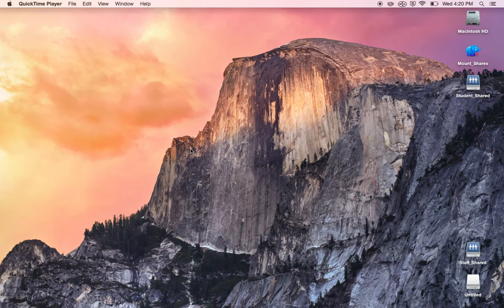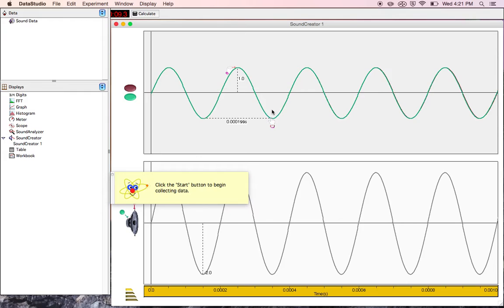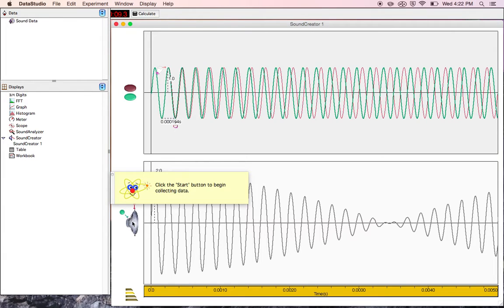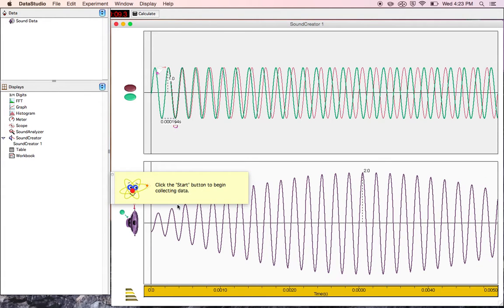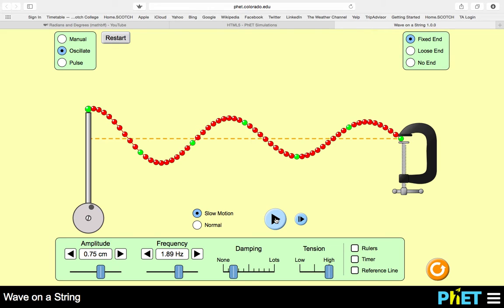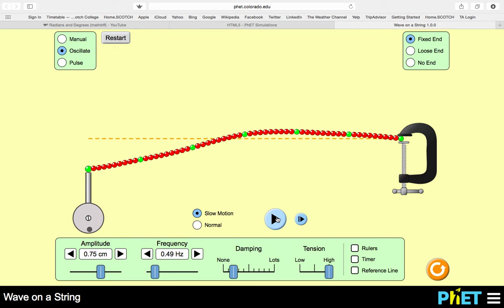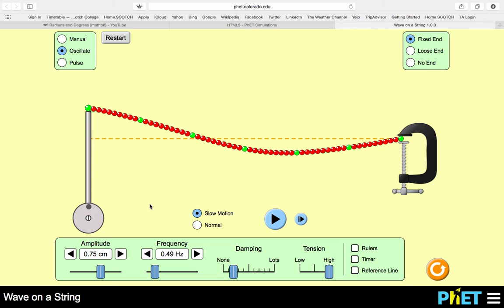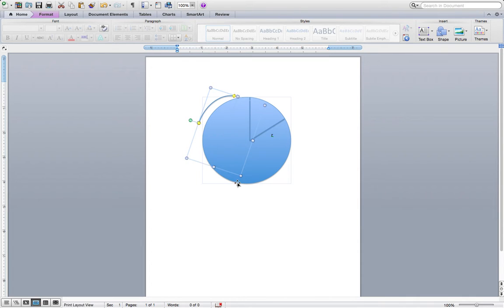wave phase radians and degrees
brief explanation of beats, superposition of waves, and phase difference in degrees and radians.